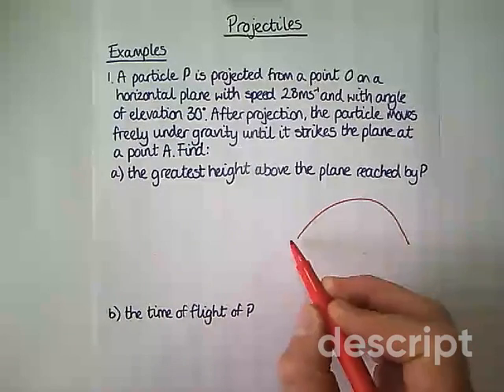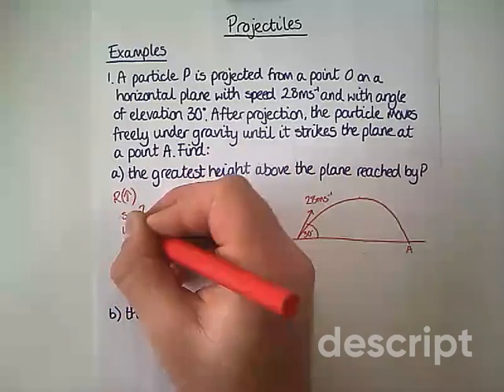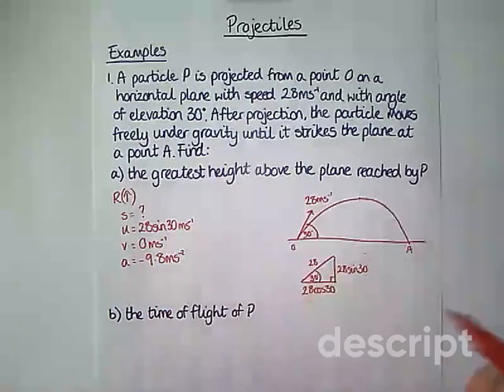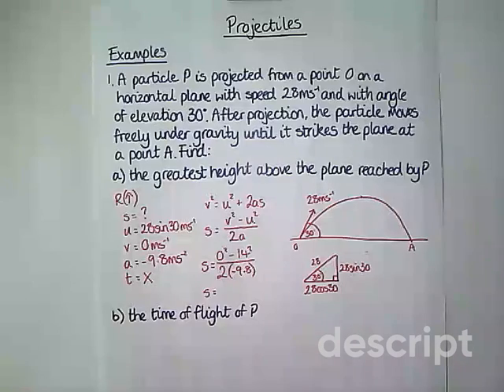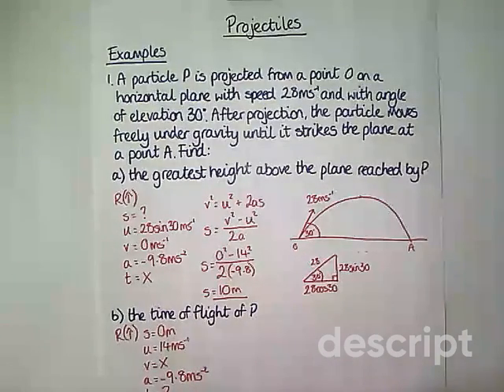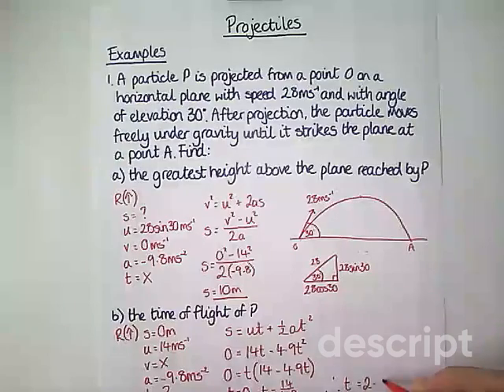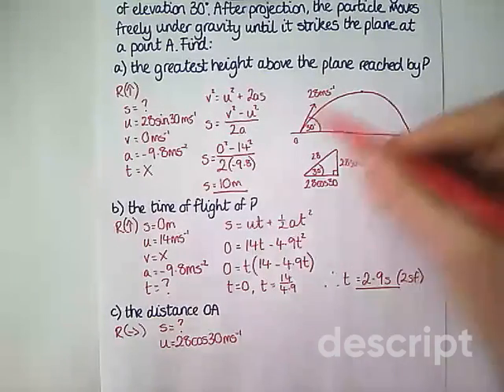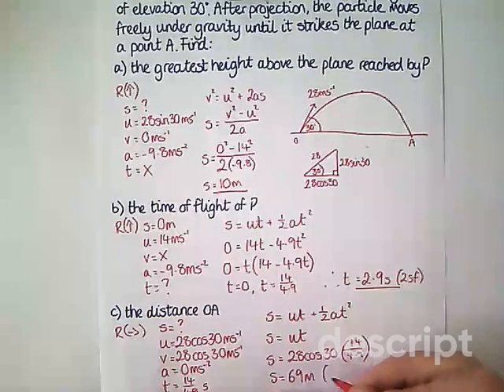A Level Maths - Projectiles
An example of finding the maximum height, time of flight and horizontal distance of a projectile.